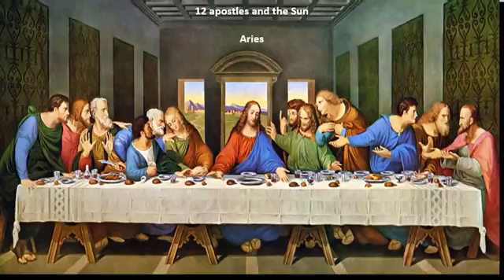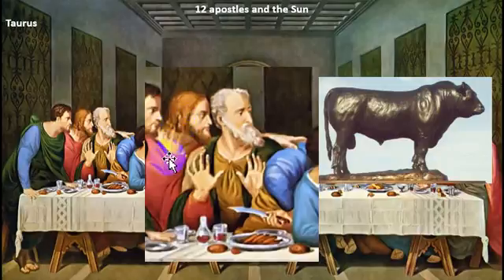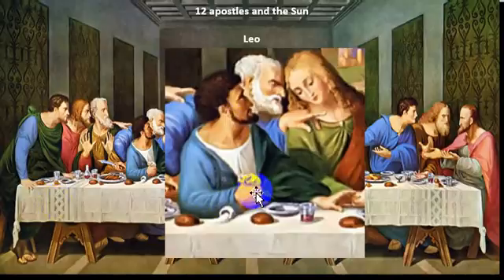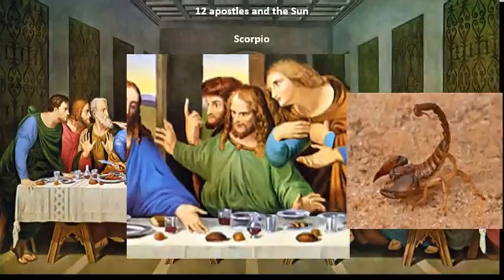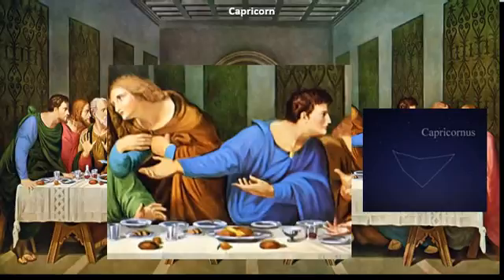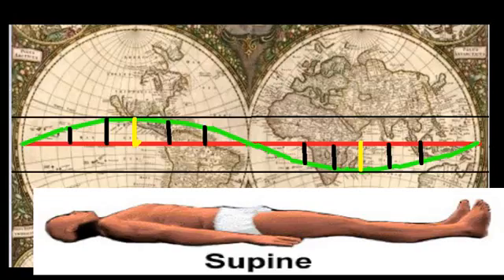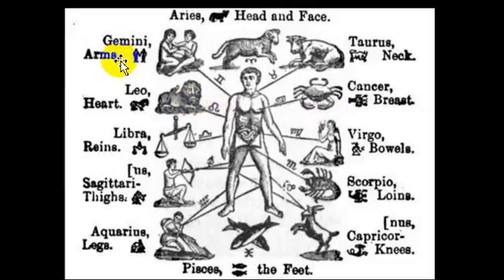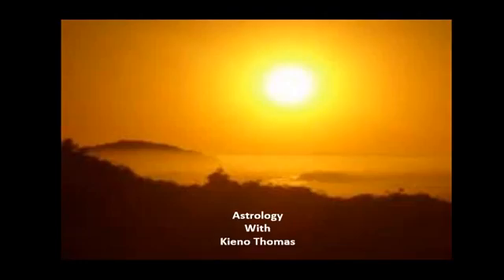Astrology 101 Video 4 - Before you dig into your natal char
Kieno translates the Sun ecliptic path to the Last Supper